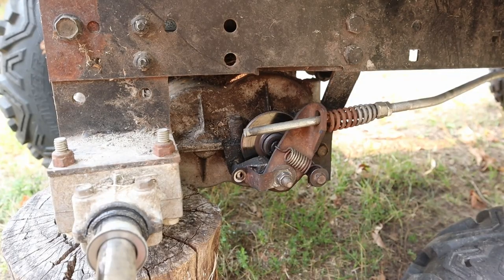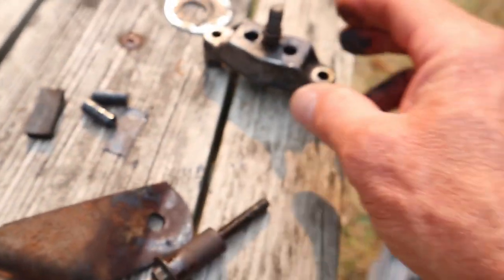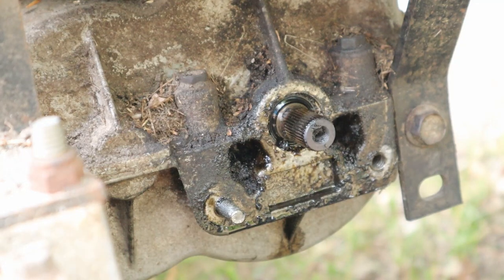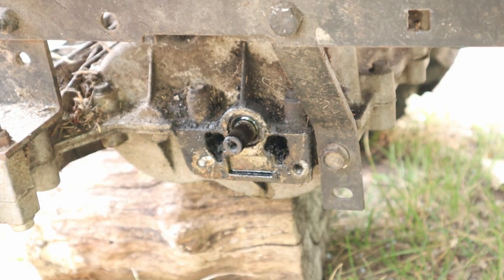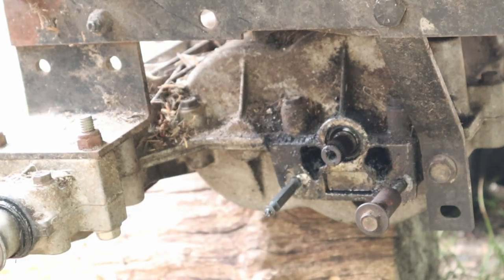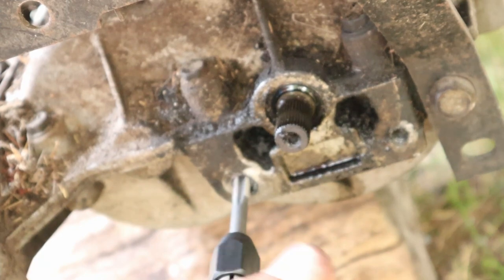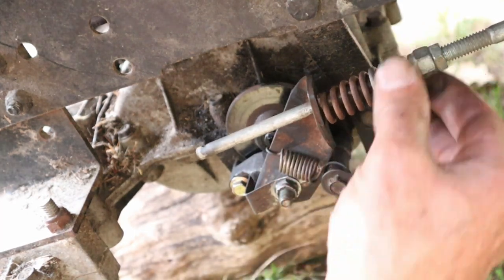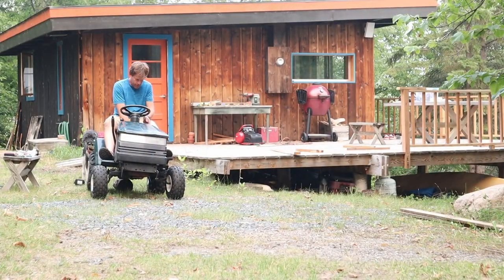Classic Craftsman Brake Repair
Frankly, I didn't even realize this lawn tractor even had brakes. Let me show you how they work, how to extract or remove a broken stud and how not to pull a boat out of the water.